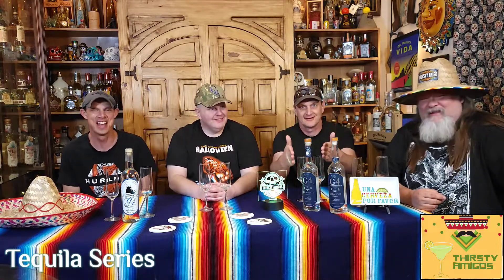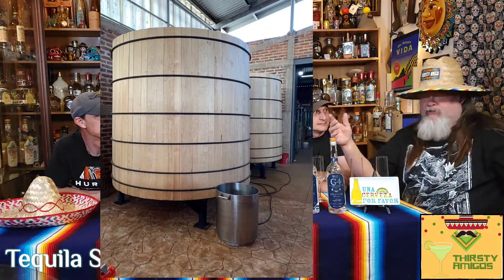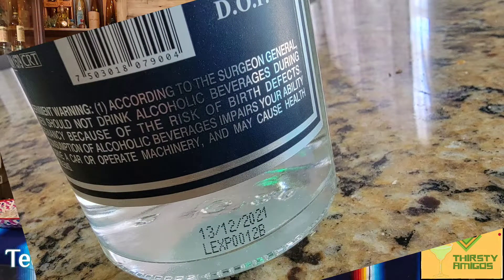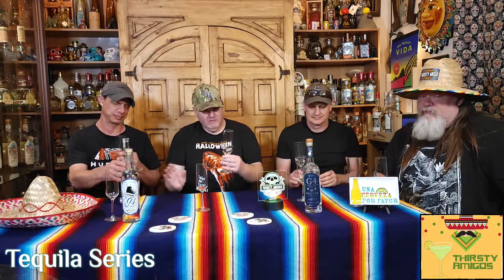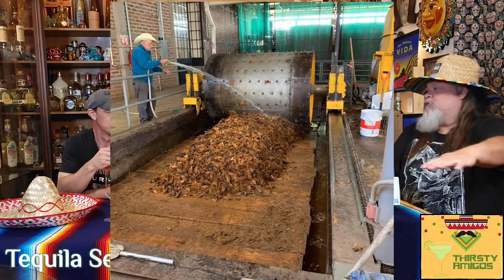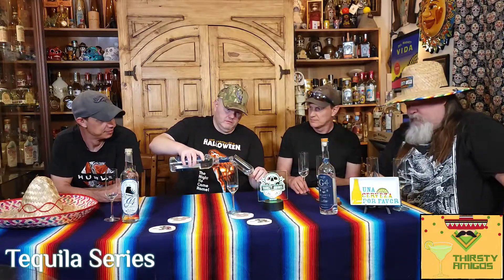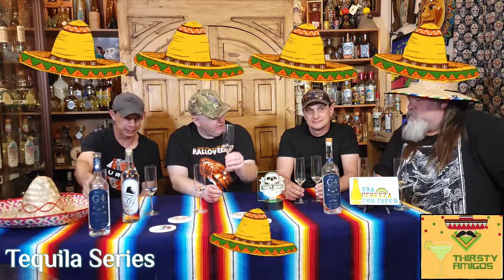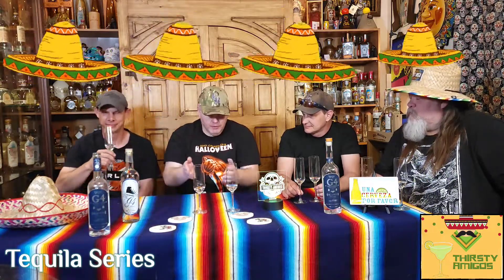G4 Tequila Blanco Tasting With New Wood Fermentation Blend Lot 12B!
It's THIRSTY THURSDAY!

Thank you for joining us on this episode! We really appreciate the time you take to check out our videos.

On this episode we are tasting a couple of Blanco Tequilas from G4. We have a special treat in store with one of the Blancos. G4 is made at El Pandillo Distillery and the NOM is 1579. The distillery is located in the highlands of Jalisco in the Los Altos region. They use stone ovens to cook the harvested agave. They use a home made Tahona to crush the cooked agave. Fermenting is done in stainless steel tanks. The water sources used are natural spring water and collected rain water.  Yes, master distiller Felipe Camarena uses rain water he collects to aid in the production of his G4 Tequilas.

The first Blanco Tequila we taste is a G4 Blanco from 2018 made with all of the processes described above. The other G4 Blanco we taste is a special limited release bleded Tequila. El Pandillo Distillery has installed two new all wood fermentation tanks that allows them to ferment with the agave fibers. The Blanco we taste is a blend of fermented Tequila from the stainless steel tanks and the new wood fermentation tanks. This is the first time G4 has done this. So they only released 1100 cases to the public! I was able to find a bottle after a couple of weeks looking for one. The only way to tell if you have a bottle of this special release is by the Lot number.  I show the Lot number in the video. Good luck hunting and finding it.

So, we tast these two Blancos side by side. Could we tell a difference between them? Does the new wood fermentation tanks affect the flavor profile? Are any of these two Blancos worth your time? Find out the answers to these questions and more on this special Tequila episode!

SALUD!
T.A.

* All G4 pictures in the video are via G4's Facebook page.